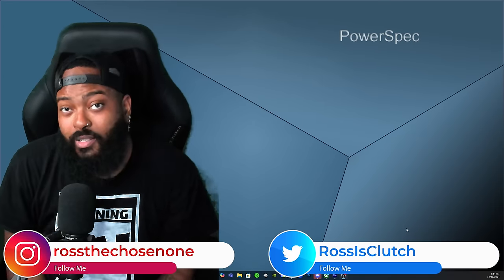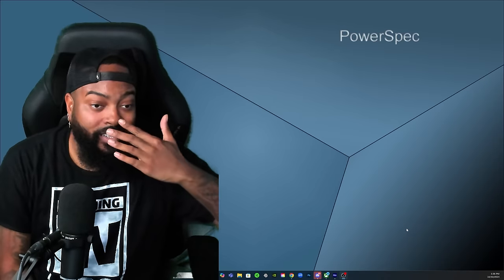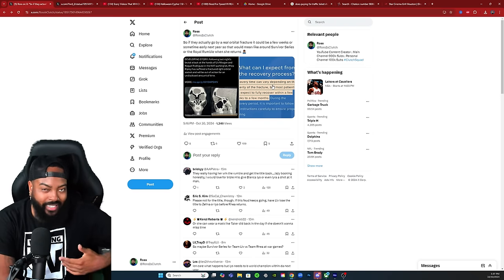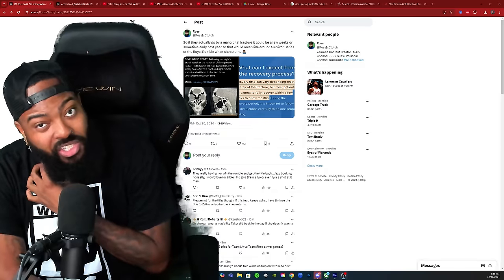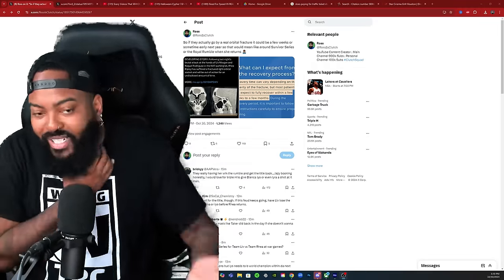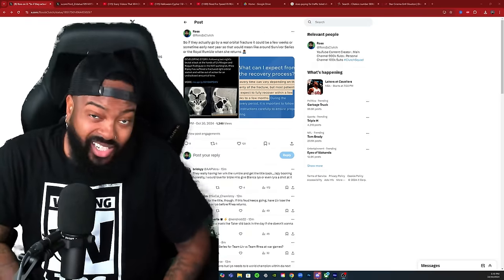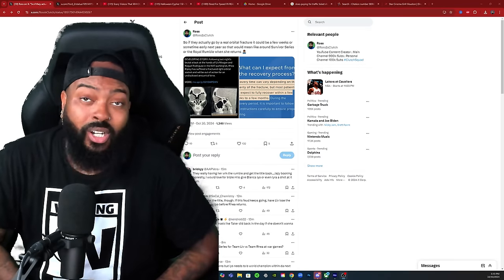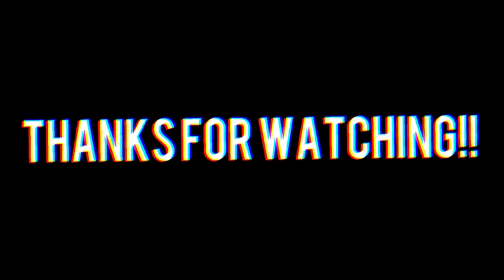THE NXT PARKING LOT CLAIMS ANOTHER SOUL